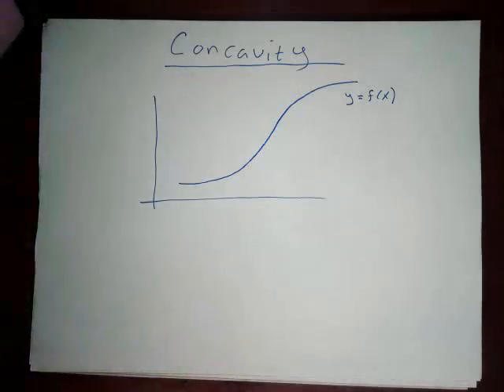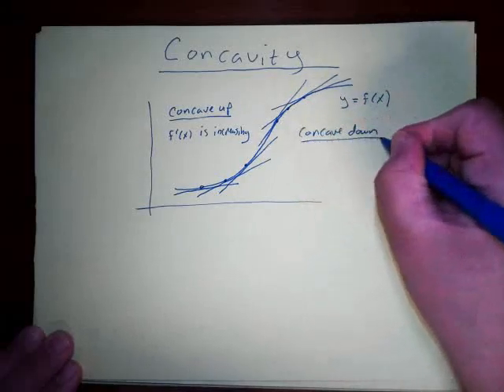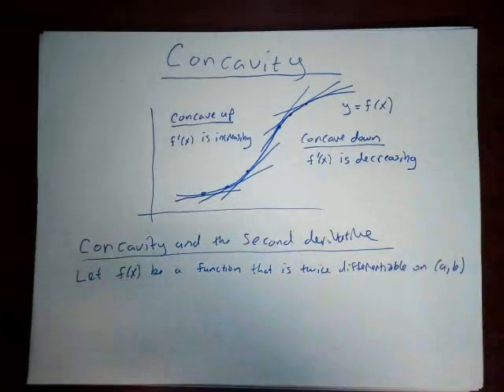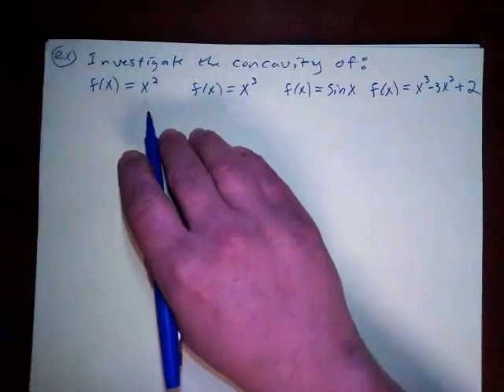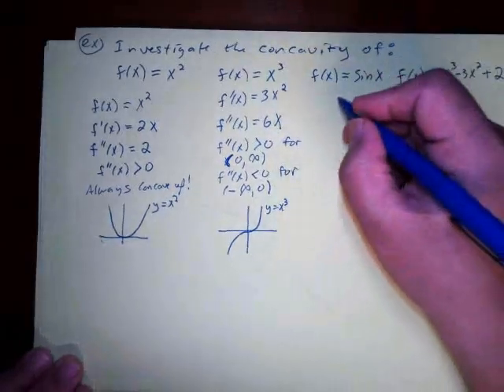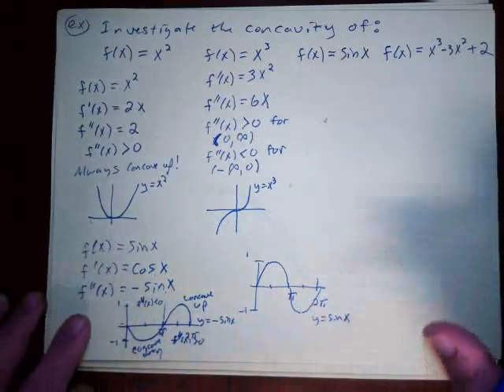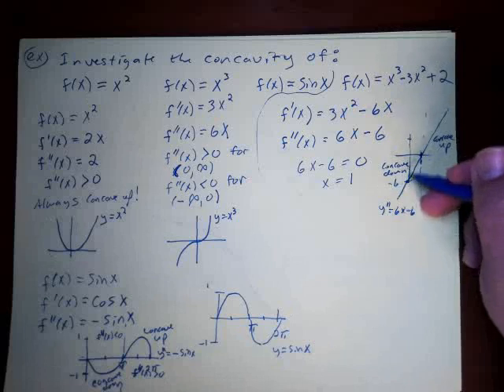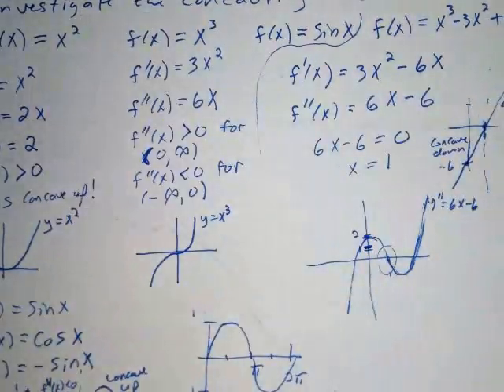Calc - Concavity and the Second Derivative